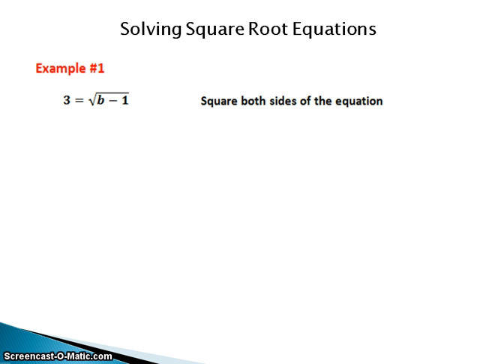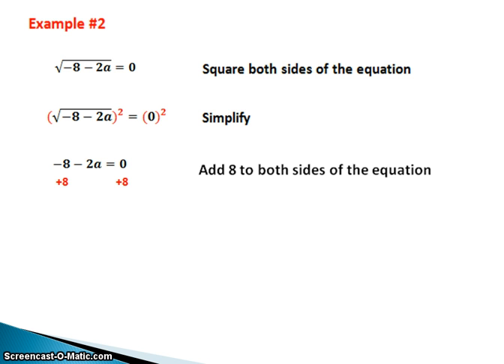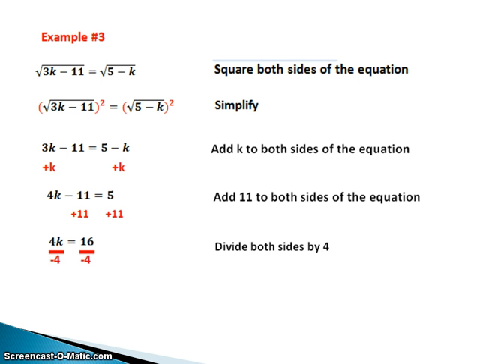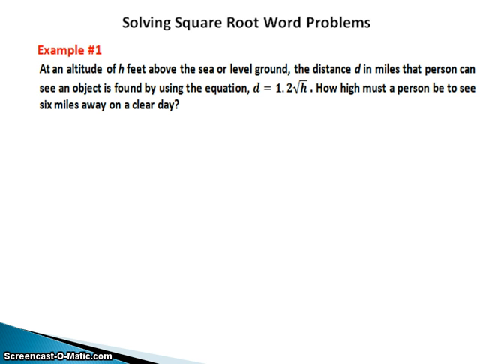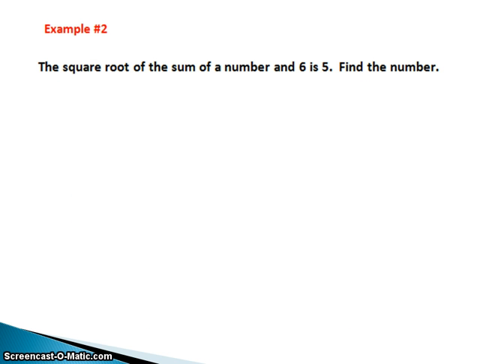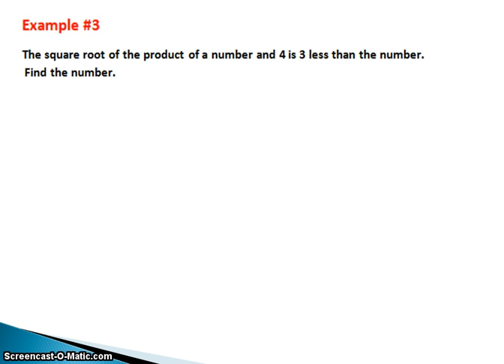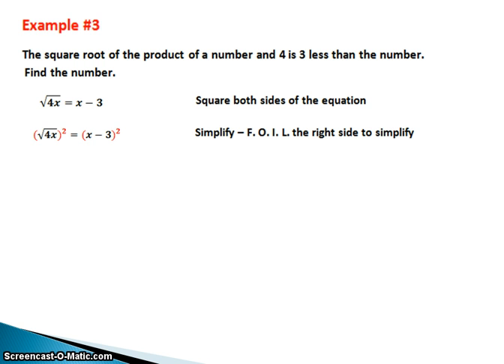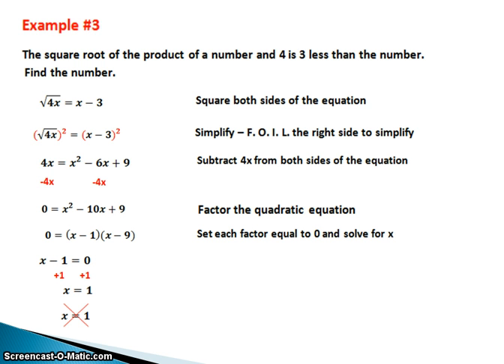Solving Square Roots